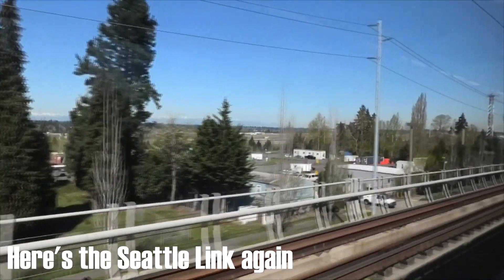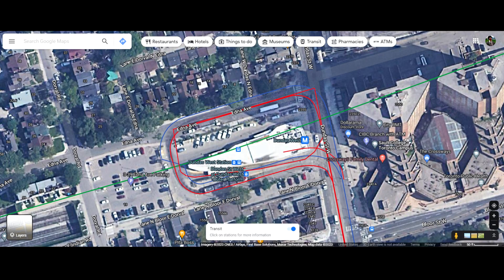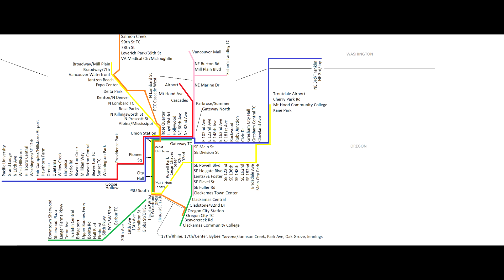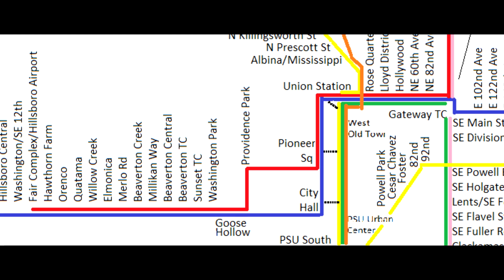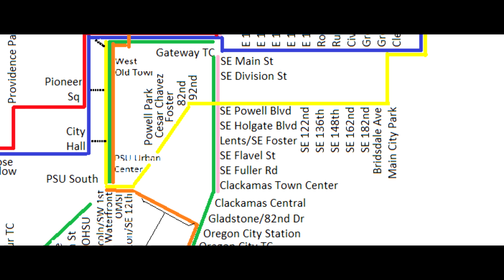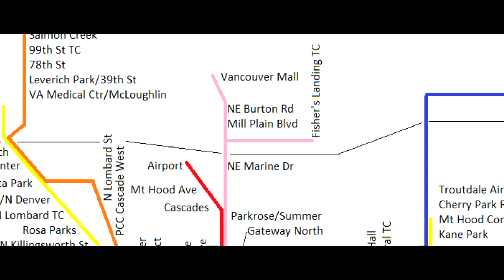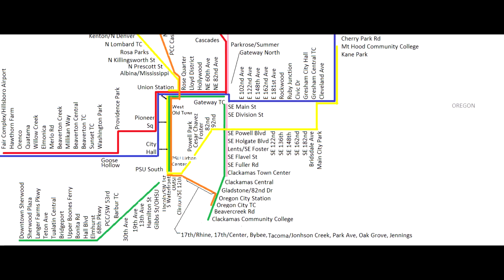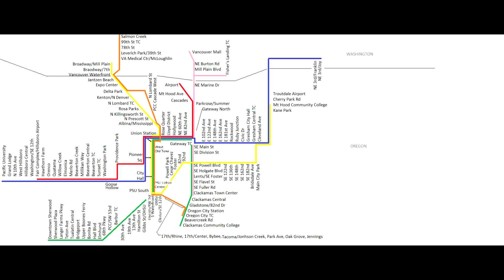What If MAX was a Metro? + Future Lines and Extensions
This is quite a lengthy video, but it's something worth noting. Metro systems are a more effective way of moving large crowds of people. Vancouver BC Canada is an excellent example of how a North American city can build a great light metro system. I've based this video off of that design.

0:00 Intro
7:09 Blue Line (Westside)
9:10 Blue and Red Line (Downtown)
11:42 Blue Line (Eastside)
15:22 Gateway Layout
16:48 Red Line
17:50 Pink Line
19:54 Green Line
24:19 Yellow Line
28:31 Orange Line
31:25 SW Corridor
34:08 Metro Area Loops